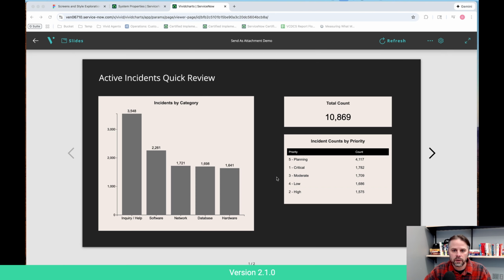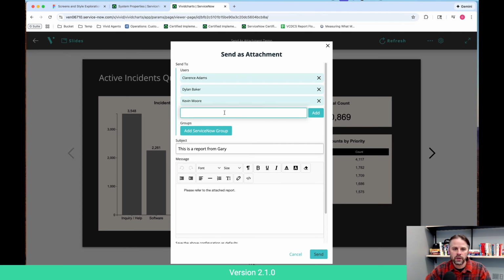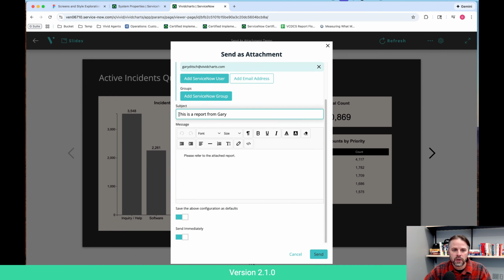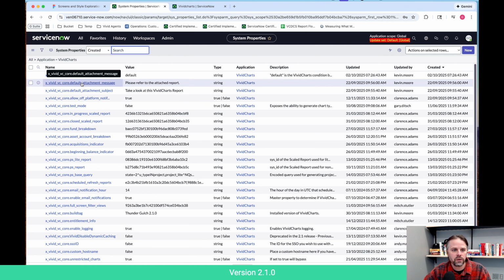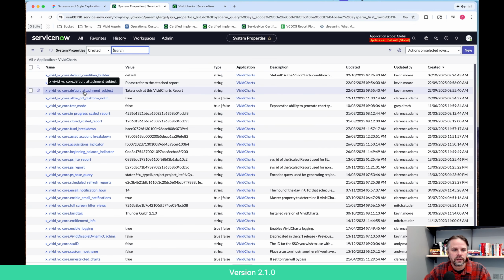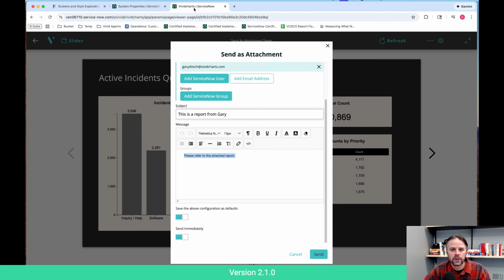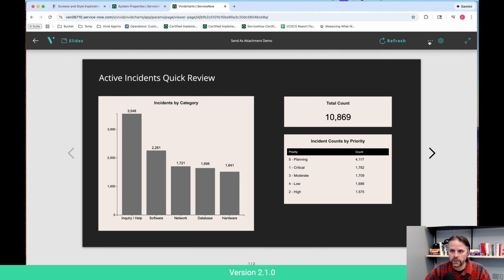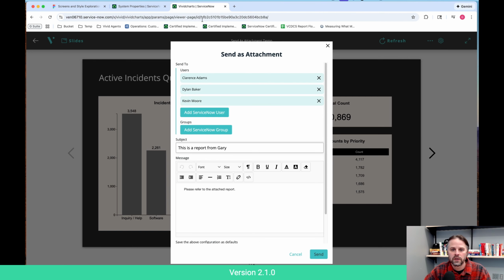Exploring System Properties for Send As Attachment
In this video, we explore the system properties associated with the 'Send as Attachment' feature in reports. Learn how to set default subject lines and messages, as well as control email notification options outside the instance. We dive into specific system properties such as default attachment message, default attachment subject, and allow off platform notifications, providing a comprehensive understanding of their functionalities and configurations on the CIS properties table.

00:00 Introduction to Send as Attachment Feature
01:18 Exploring System Properties
01:43 Default Attachment Message
02:09 Default Attachment Subject
02:42 Allow Off-Platform Notifications
03:40 Conclusion and User Engagement